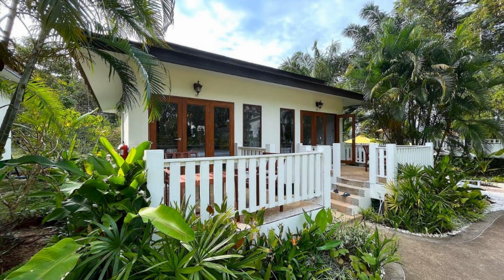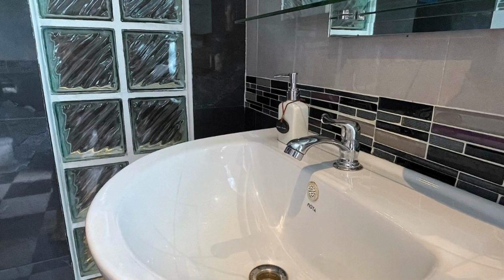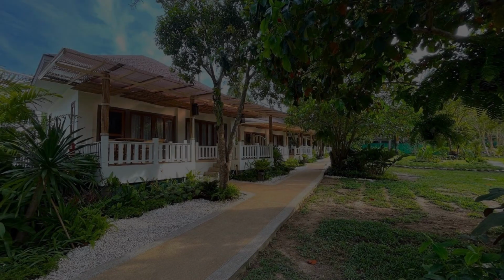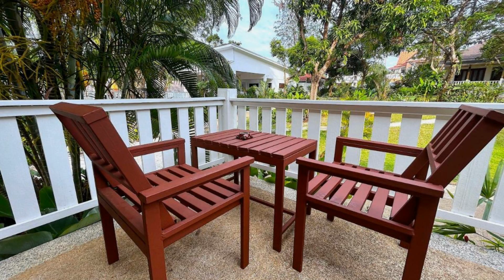Treeya Lanta, Ko Lanta, Thailand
About Property:
Set in Ko Lanta, 90 metres from Long Beach, Treeya Lanta offers accommodation with an outdoor swimming pool, free private parking, a garden and a terrace. With a bar, the 4-star hotel has air-conditioned rooms with free WiFi, each with a private bathroom. The accommodation provides room service, a 24-hour front desk and organising tours for guests.

All guest rooms at the hotel come with a seating area and a flat-screen TV. At Treeya Lanta the rooms are equipped with bed linen and towels.

A...
Property Type: Hotel
Address: 111/2 M 2 Long Beach Saladan Ko Thailand 81150 Lanta Krabi 81150, 81150 Ko Lanta, Thailand
Searching For
1. Treeya Lanta - Ko Lanta - Thailand
2. Treeya Lanta - Ko Lanta - Thailand Address
3. Treeya Lanta - Ko Lanta - Thailand Rooms
4. Treeya Lanta - Ko Lanta - Thailand Amenities
5. Treeya Lanta - Ko Lanta - Thailand Offers and Deals
Audio Credit:
Track Title: Blank Slate
Artist: VYEN